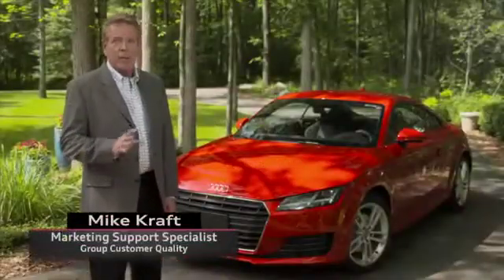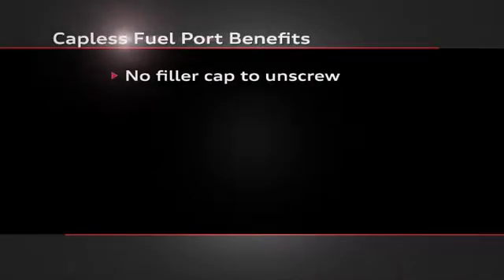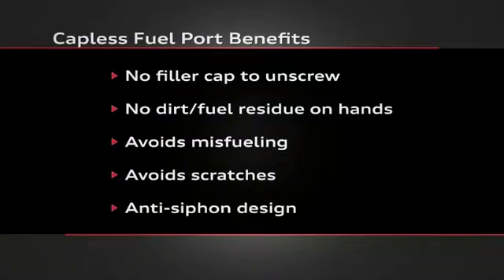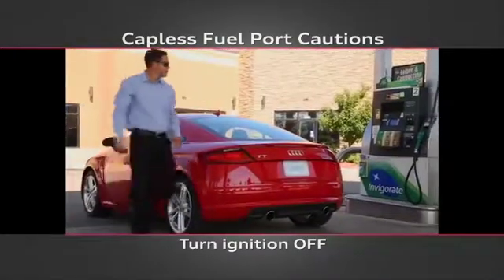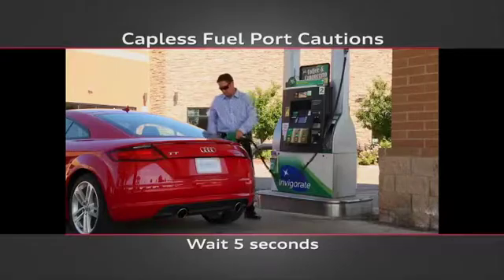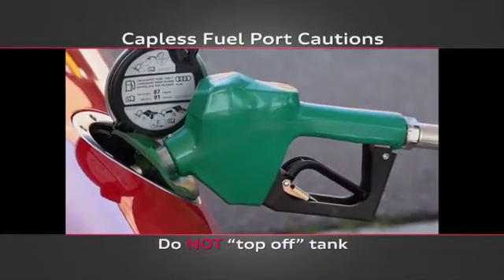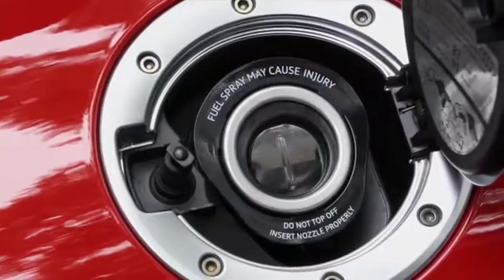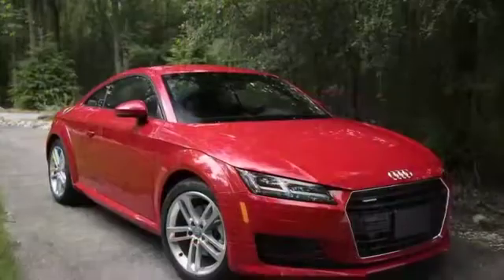Audi Tech Tutorial: Capless Fuel System